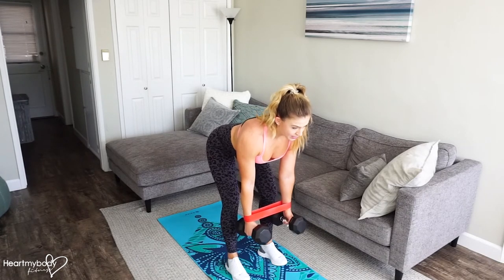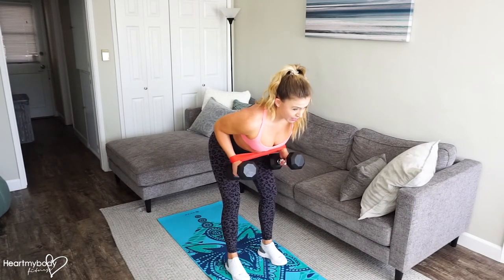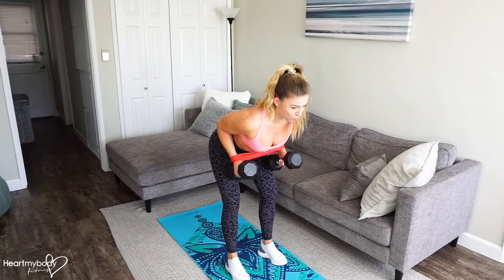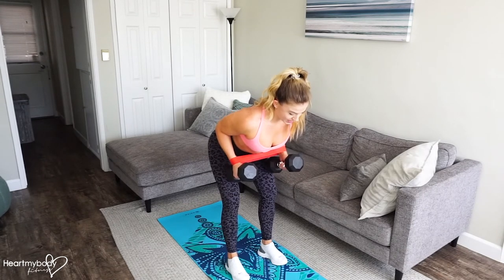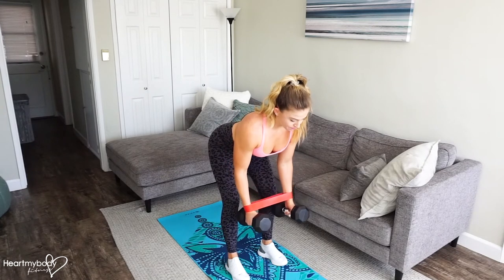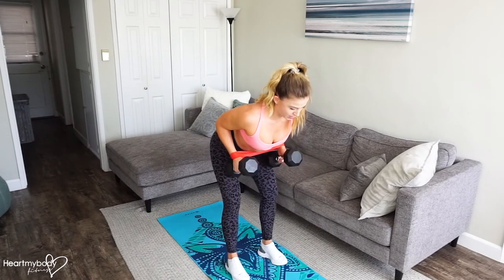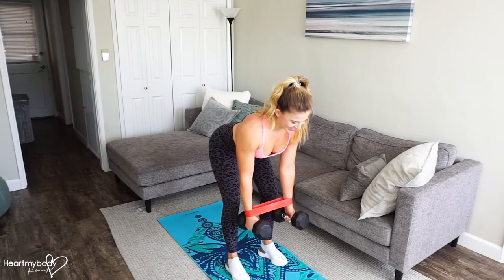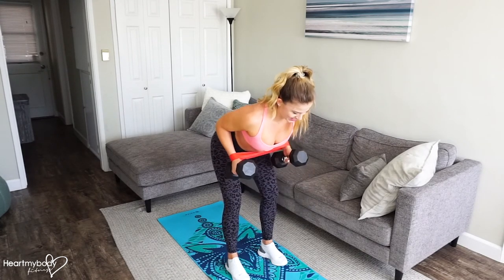Bent Over Row Band on Arms